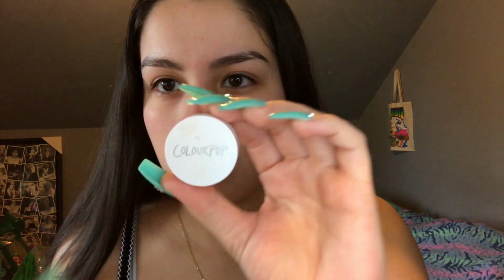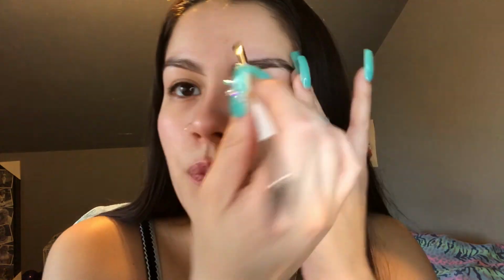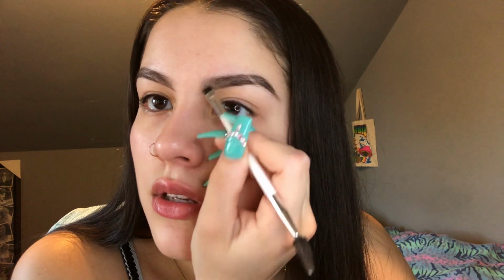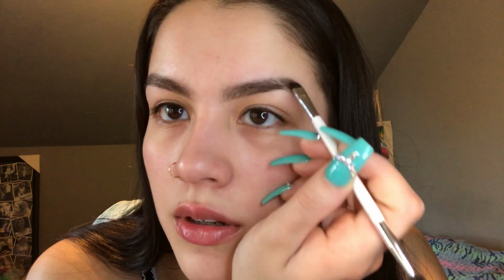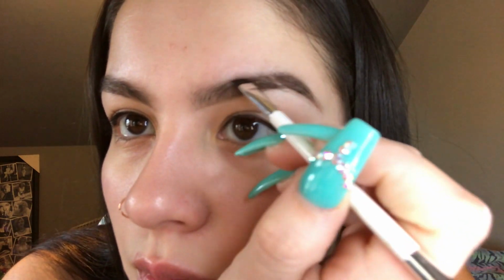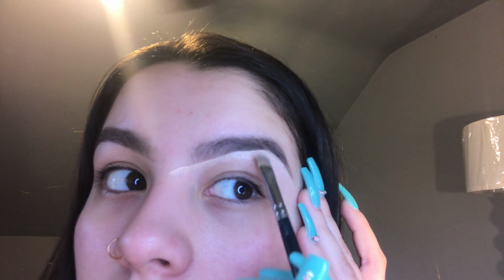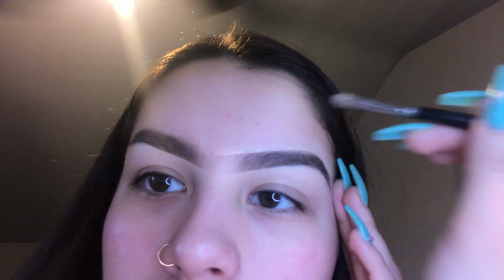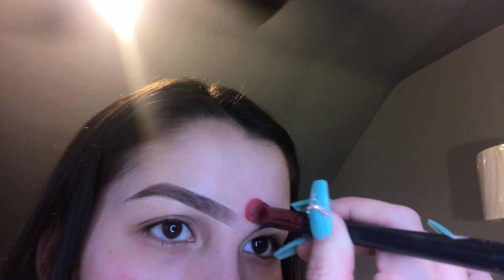EYEBROW TUTORIAL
This video is showing how I personally do my eyebrows, hopefully, this video is helpful for others :) If you would like to continue watching my videos please subscribe and leave comments!

Song: (Free) Non-Copyrighted Background Music (Pt. 3)